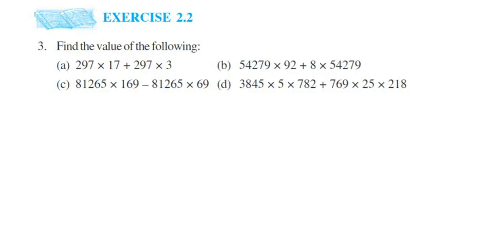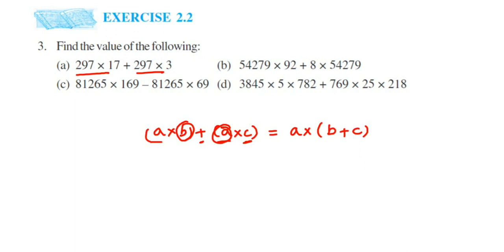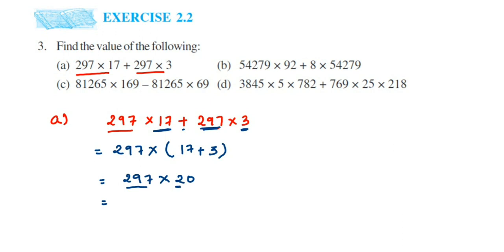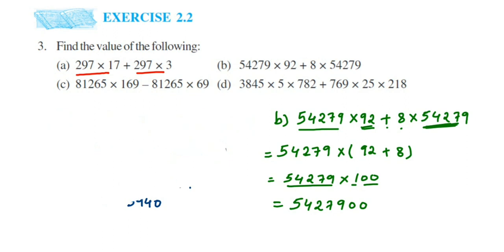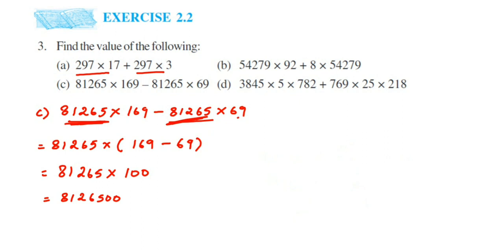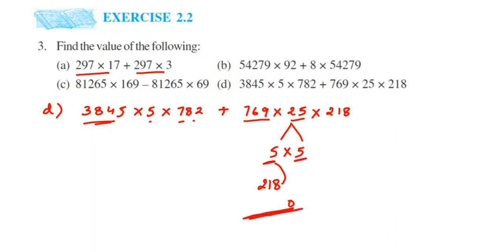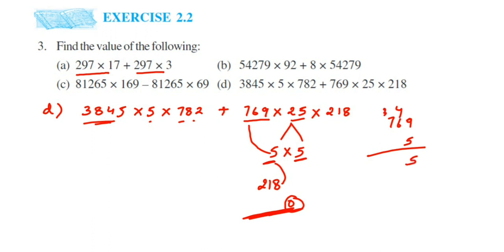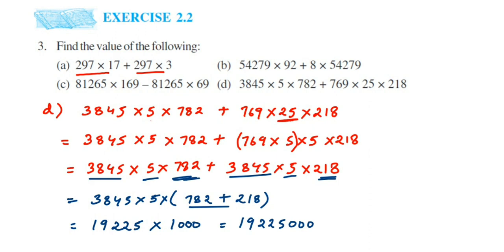Find the value of the following:(a) 297 × 17 + 297 × 3(b) 54279 × 92 + 8 × 54279. Ex 2.2 3q Whole no